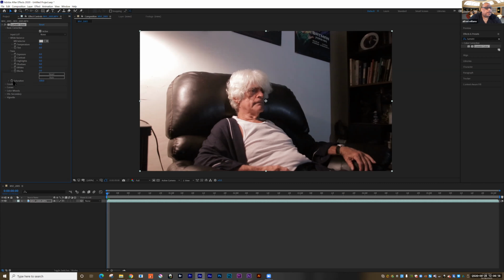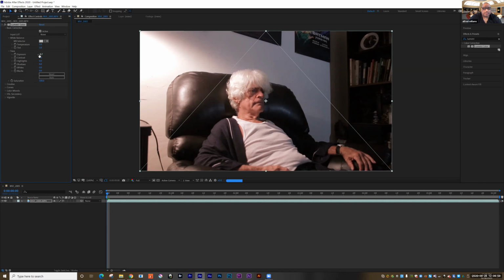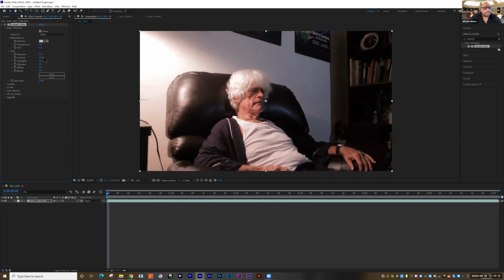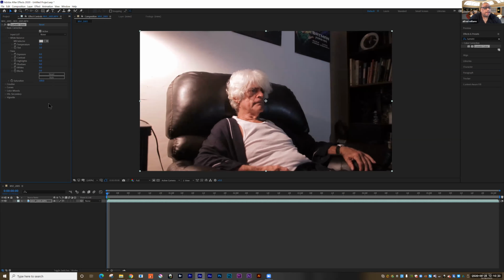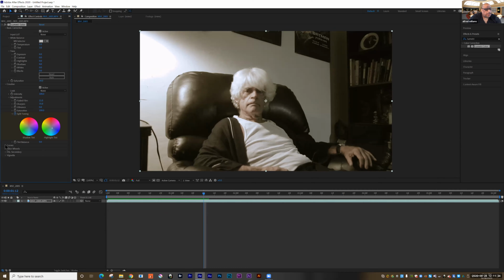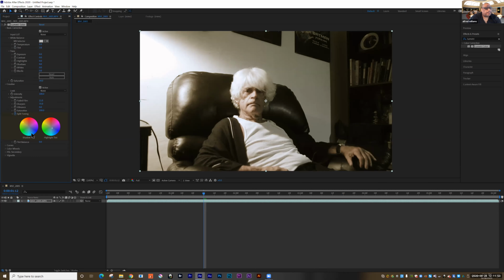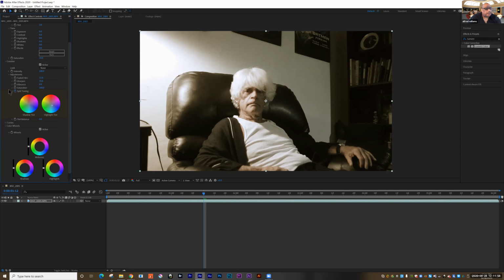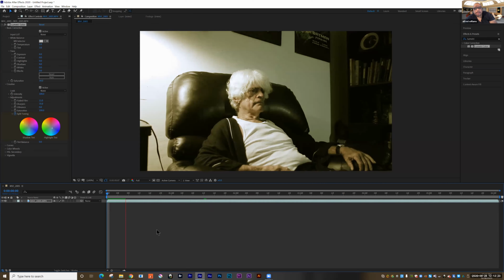ae color correction 01